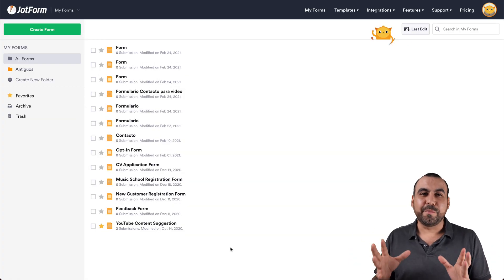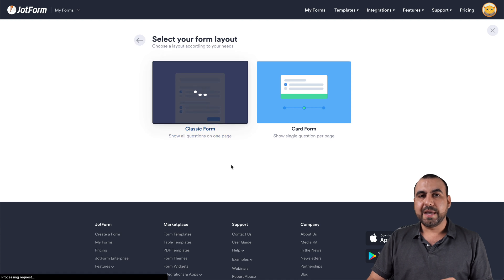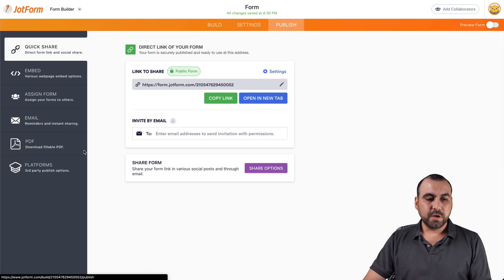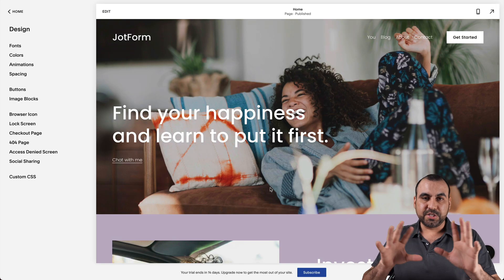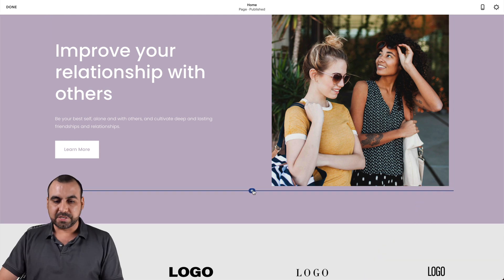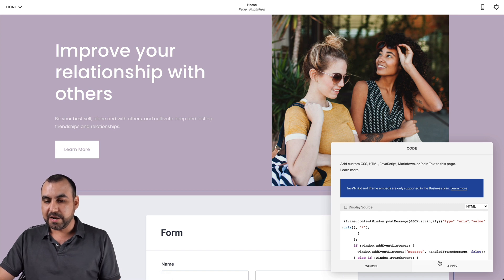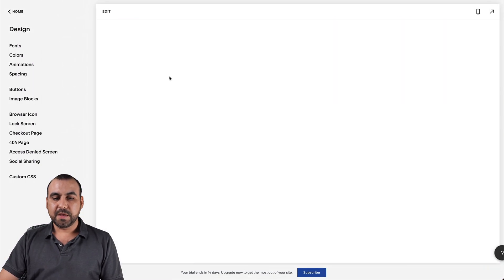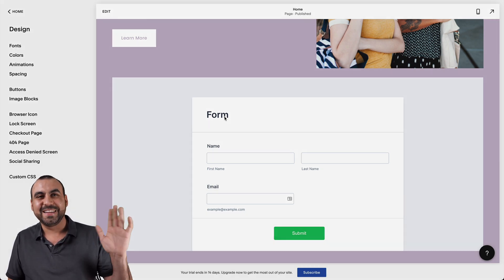How to embed Squarespace forms with Jotform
Adding a form to your Squarespace website is easy!

LINKS & RESOURCES
👋 ABOUT JOTFORM
Hi, we're Jotform, a full-featured online forms platform that makes it easy to create robust forms and collect important data. Check us out
CHAPTERS:
00:00​ Introduction
00:11 Create a form and go to Publish
00:38 Find Squarespace under Platforms
00:43 Copy the code
00:50 Go to Squarespace
01:09 Paste the code in a code block
01:44 Subscribe to Jotform